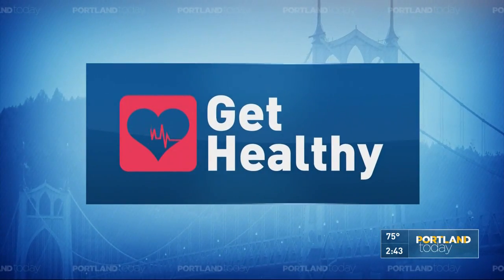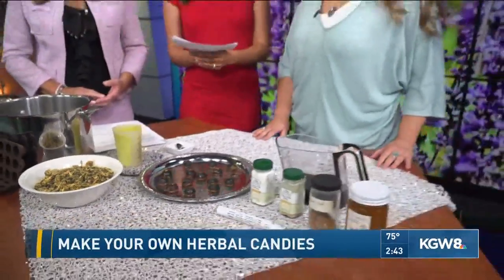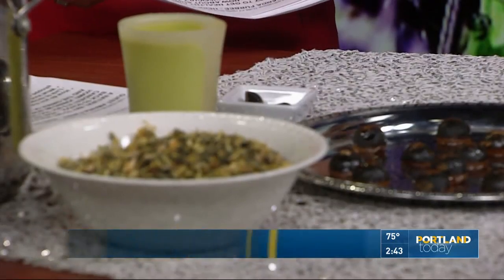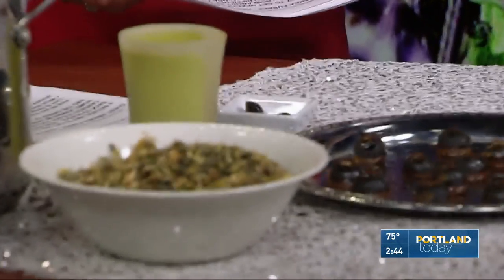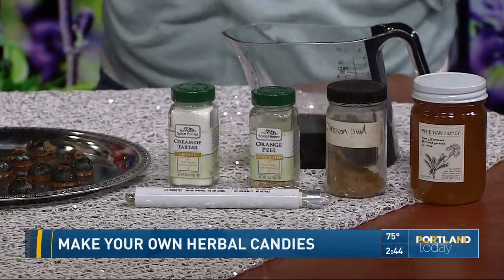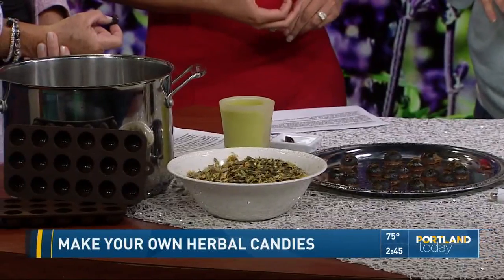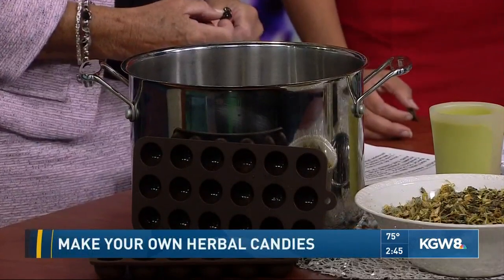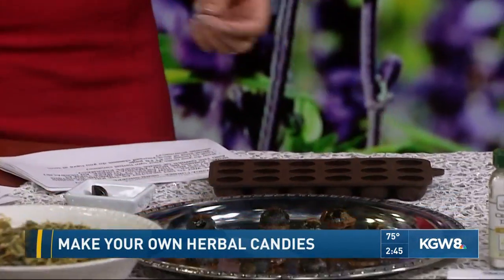Make your own herbal candies